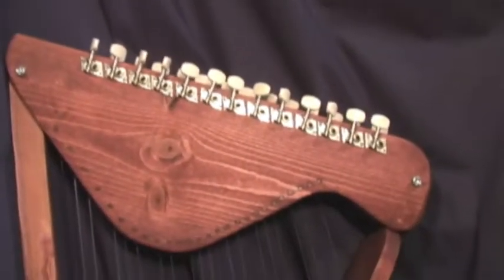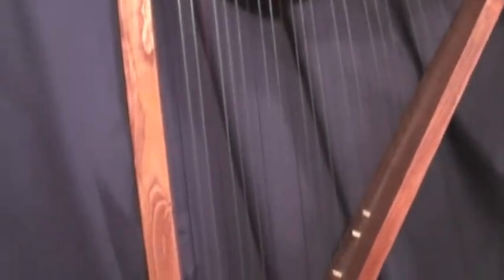Moliendo Cafe.mov- johnkovac.com a harp tune a day!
build this harp yourself. it's easier than you could imagine-visit: johnkovac.com